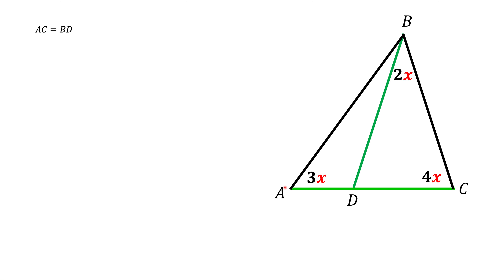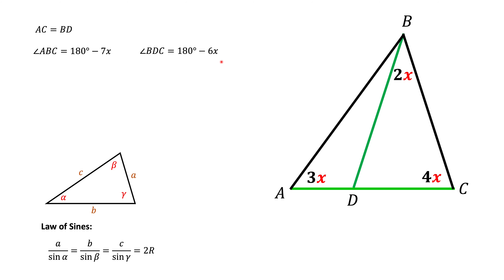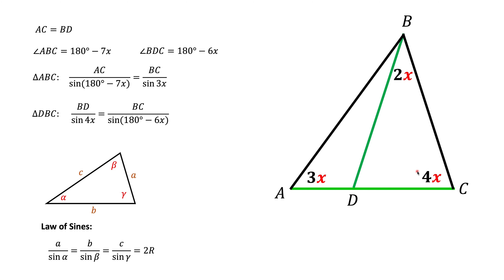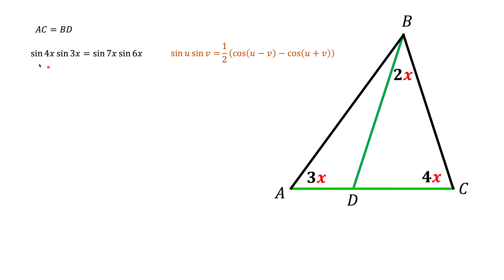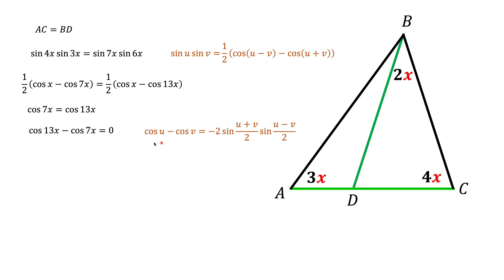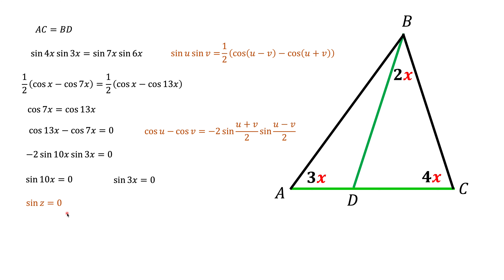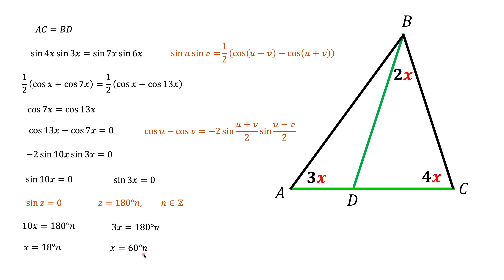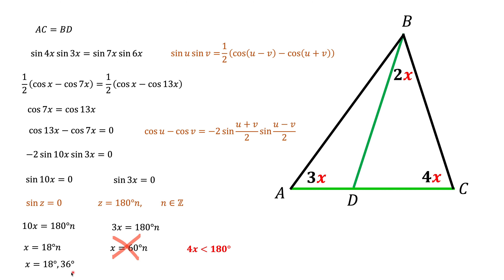Find angle x in a triangle. Trigonometric approach.